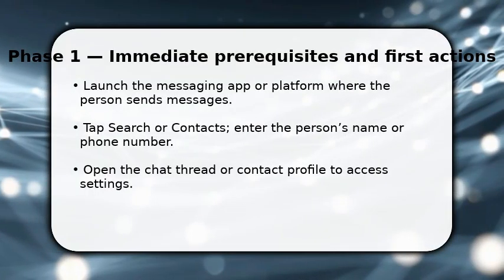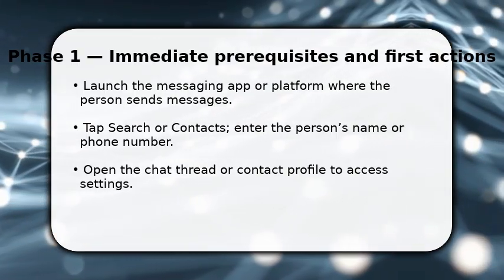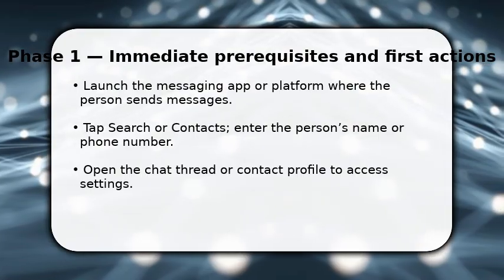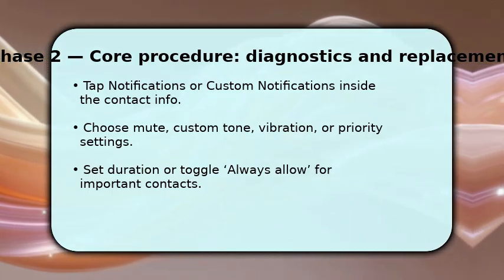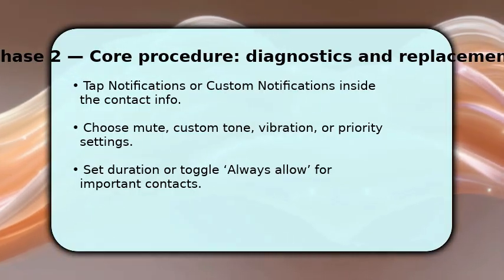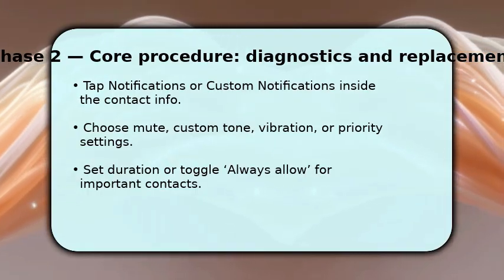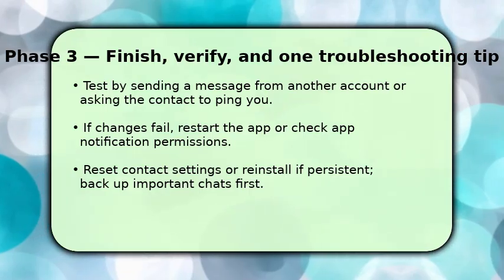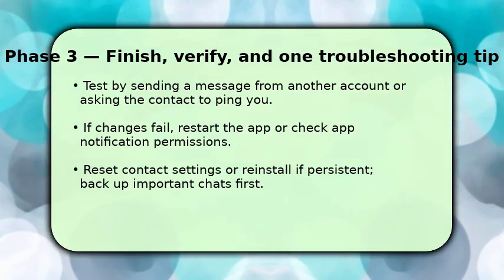How to Change Notification for One Person - Step by Step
How to Change Notification for One Person - Step by Step | 🔒 Surfshark VPN Deal — Stay private and secure. $1.99/mo + 3 Months Free ▸

Learn the detailed steps to adjust notifications for a specific individual on your device. This guide covers various platforms, ensuring you can easily manage who sees what from their contacts.